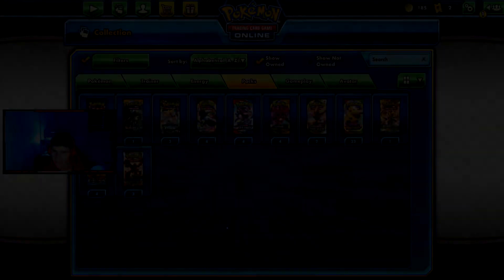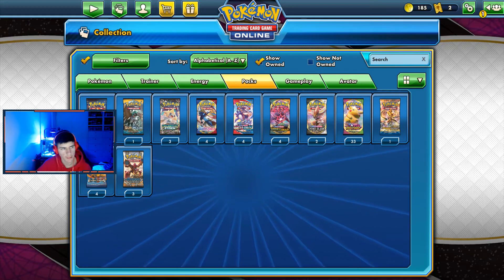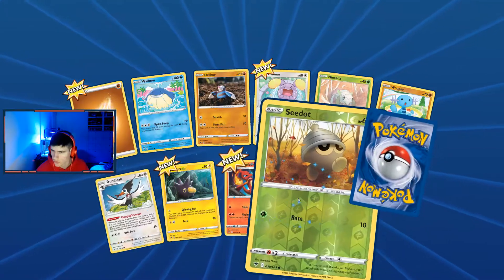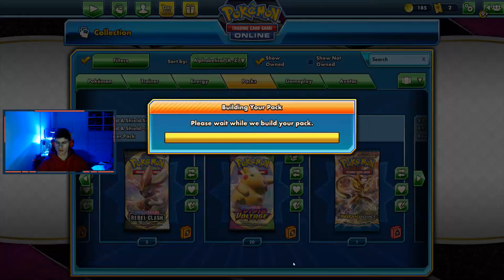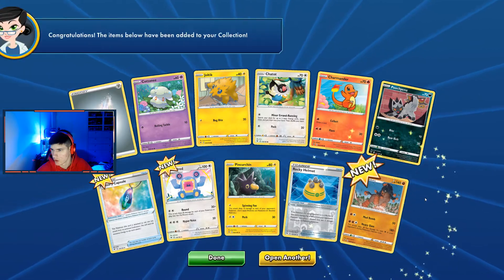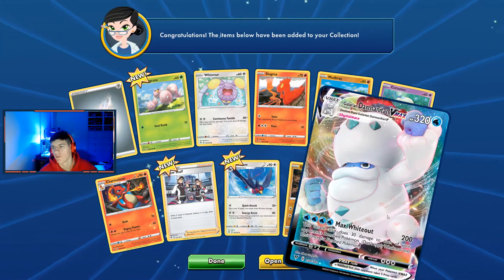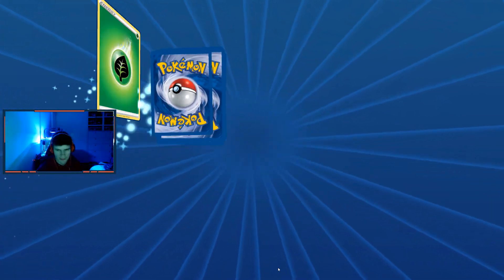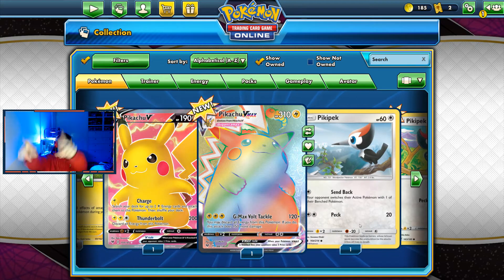WORLDS GREATEST TCG BOOSTER BOX OPENING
Is it a bird
Is it a plane
No... Its FlyingAnt
or CCHoodie whicher you want